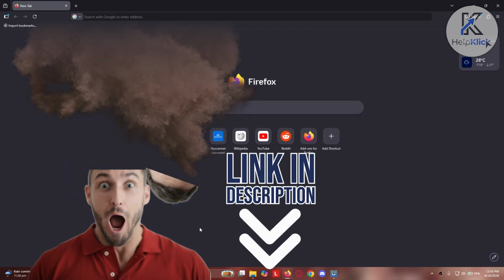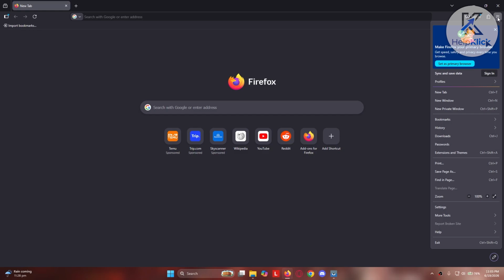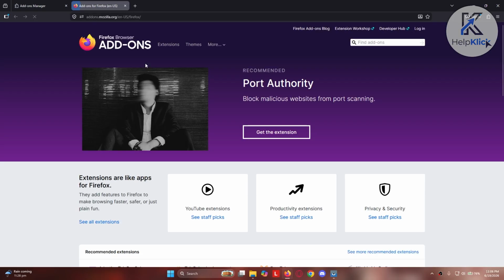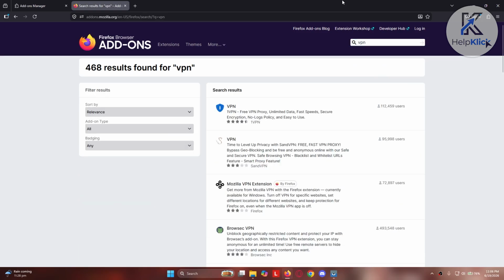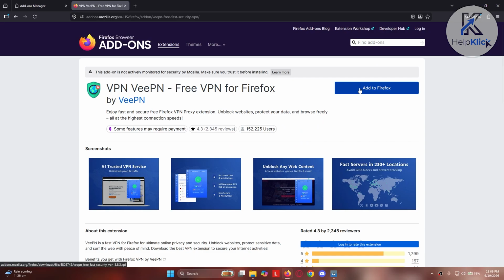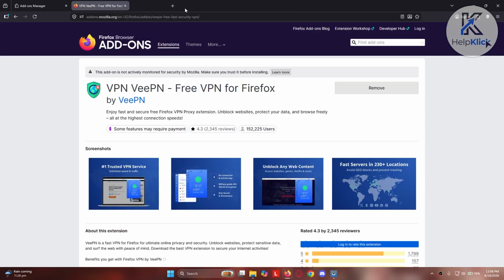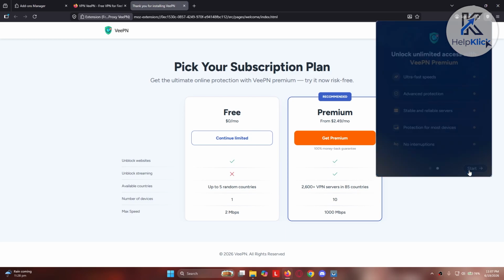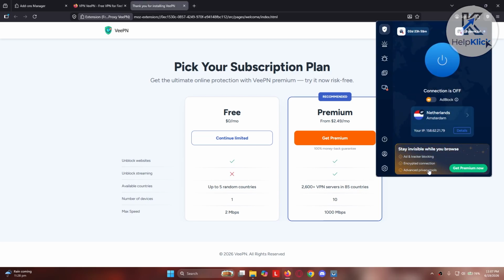How to Use VPN in Mozilla Firefox (𝟮𝟬𝟮𝟲) | Step-by-Step Tutorial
In this video, I show you how to enable and use a VPN inside Mozilla Firefox browser in 2026.
This quick step-by-step tutorial covers how to browse anonymously on Firefox, Firefox built-in VPN setup guide, hide your IP address using Firefox extensions. Want to know which free VPN works best with Mozilla Firefox in 2026?